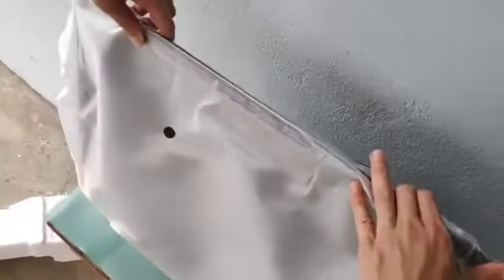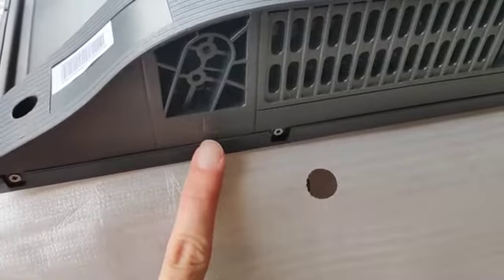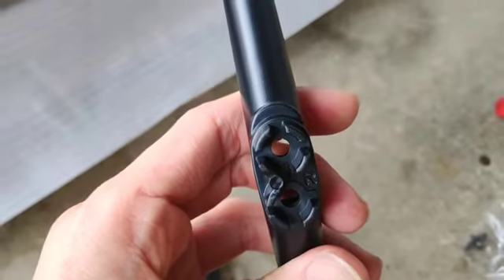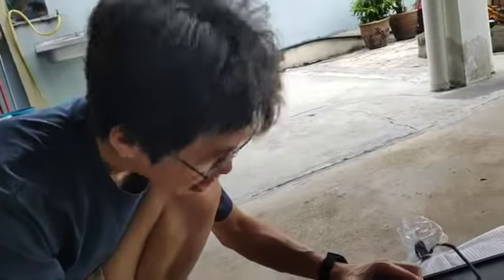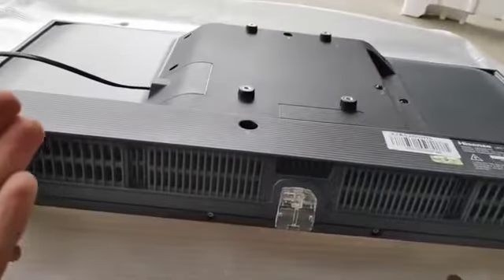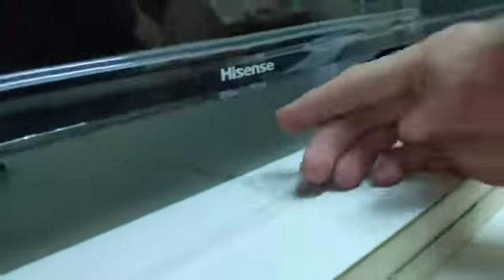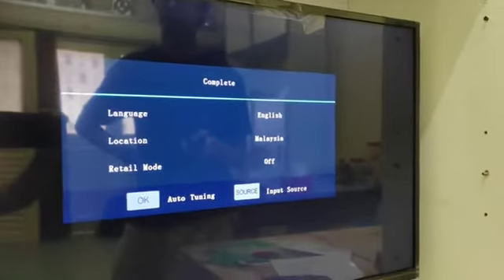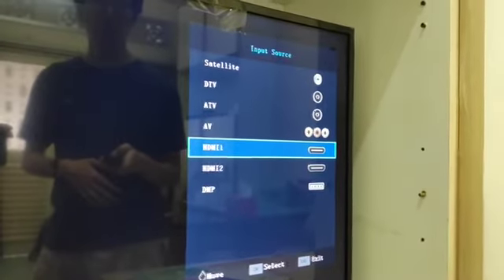installation and setting of Hisense 32 inch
Hisense is one of the best newly technology  designed television with a great display and sound for maximum entertainment for you and your family and friends.
I encourage you all to have one each in each homes.